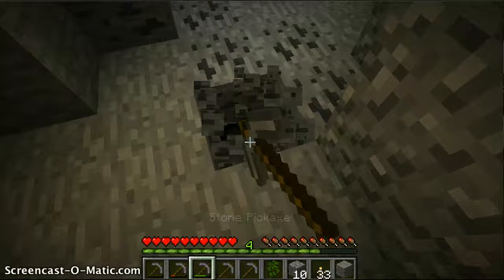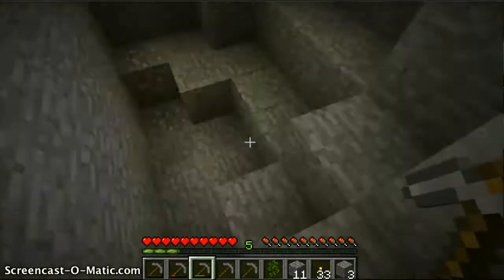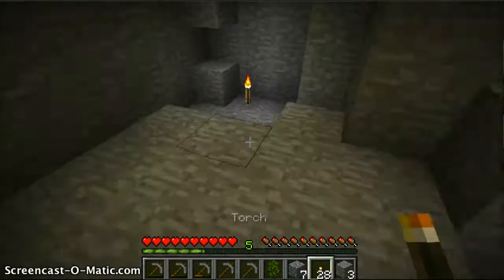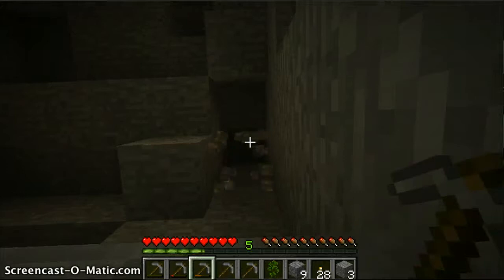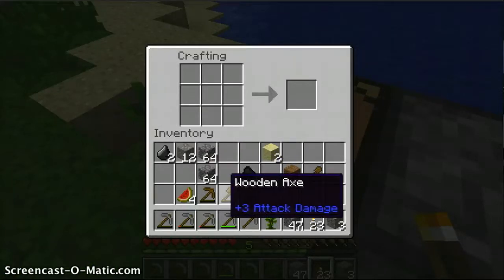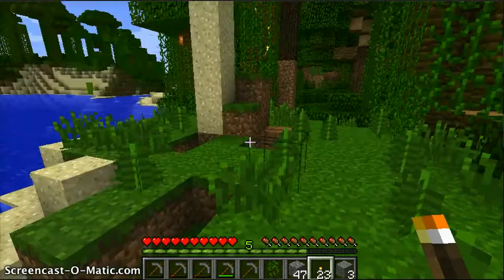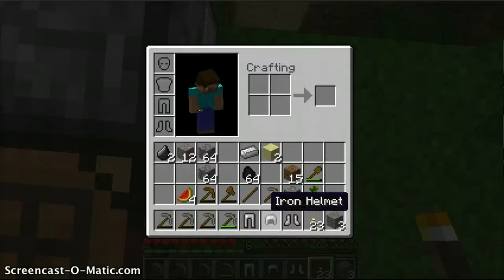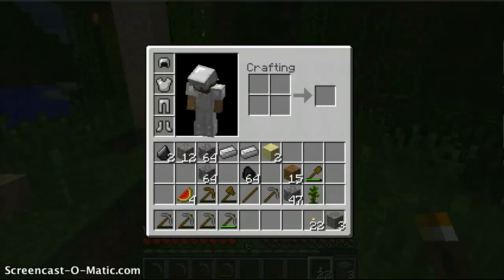Lets play: 5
This is number 5 of my lets play series. Sorry on not doing a video for a while but I promise I will do at least 1 a week from now on. Soon there may be some animations.